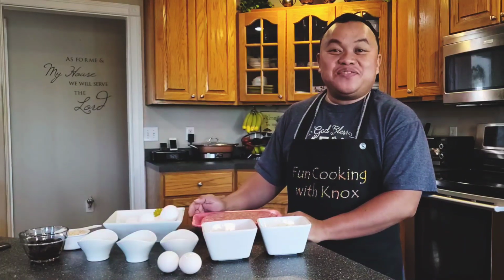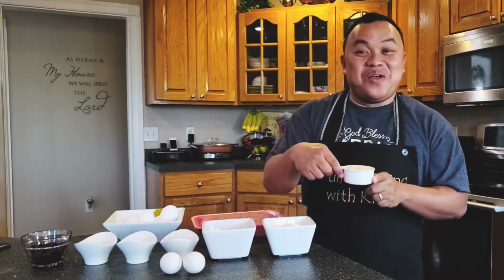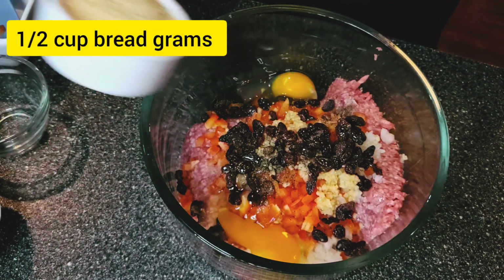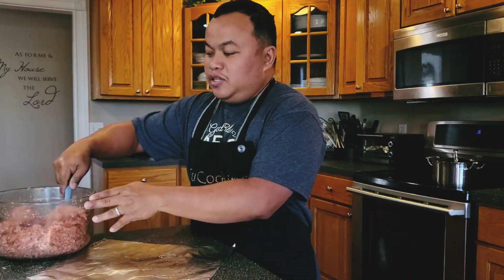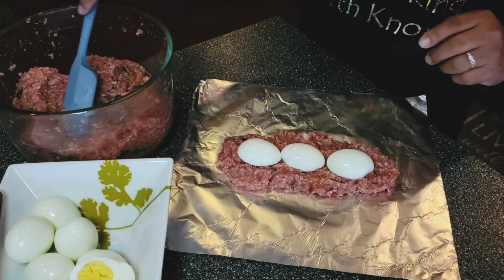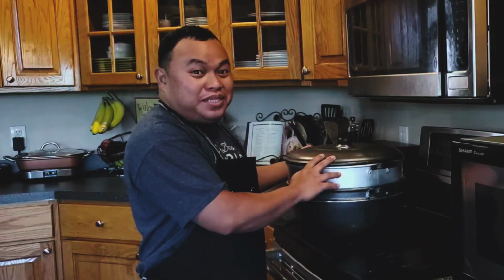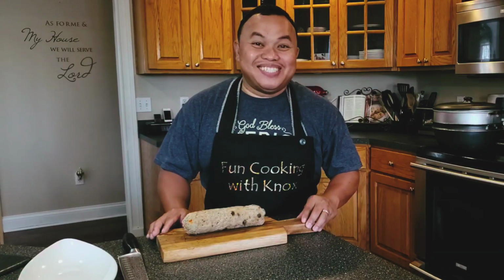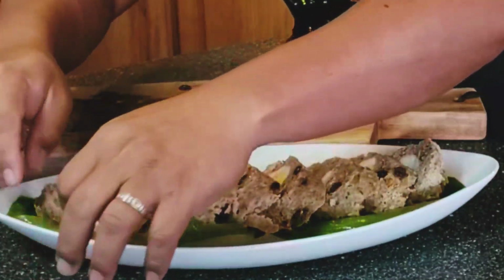How to cook Embutido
Embutido is the one of the beloved dish in the central visayas, Philippines.  Embutido is a filipino meat roll.